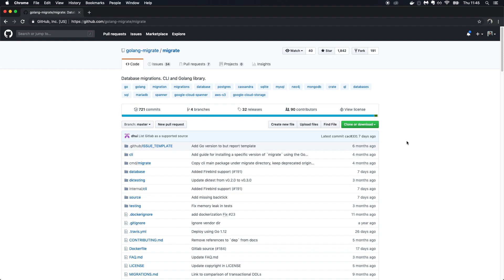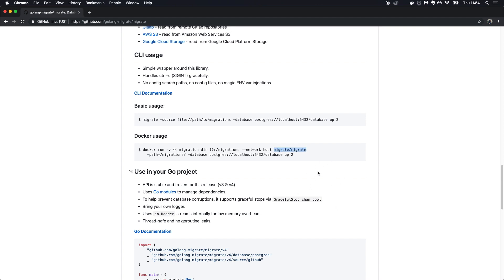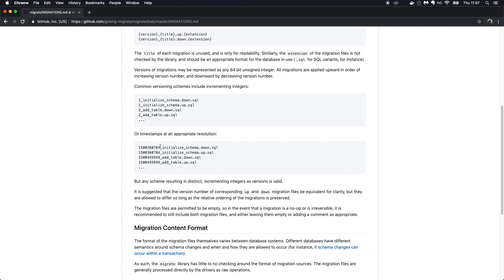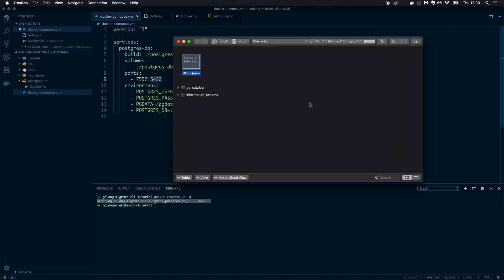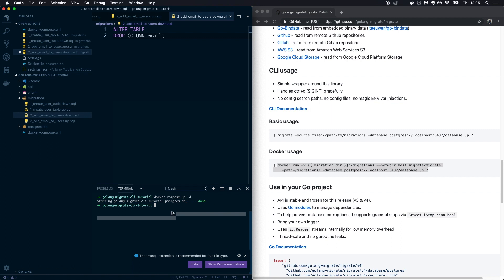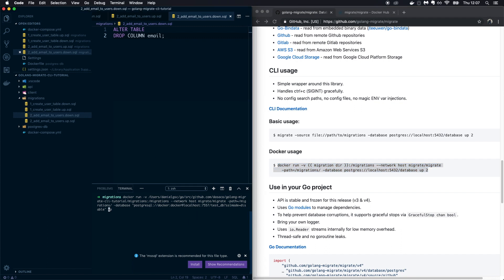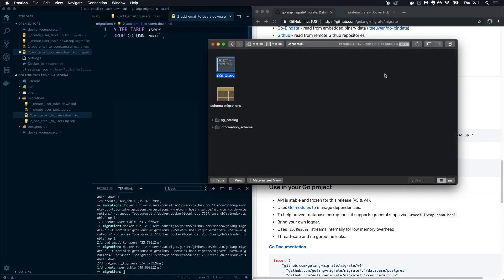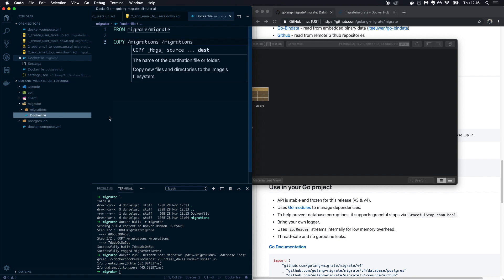Database Migrations with Golang Migrate and Docker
In this video I share how to do database migrations (schema migrations) with golang-migrate CLI and Docker and how to separate it into different container.